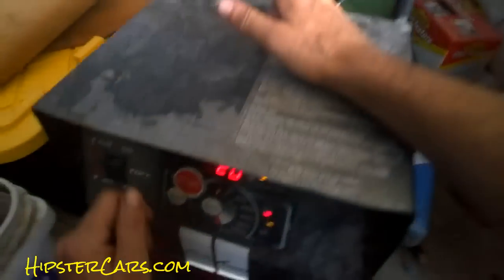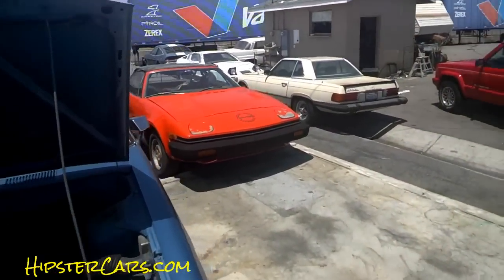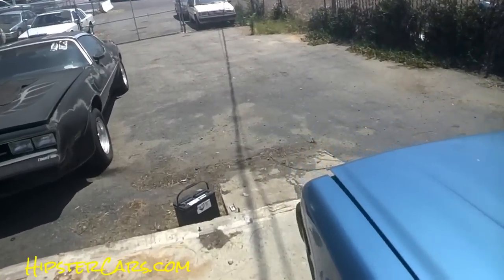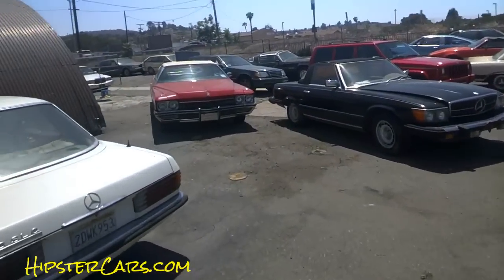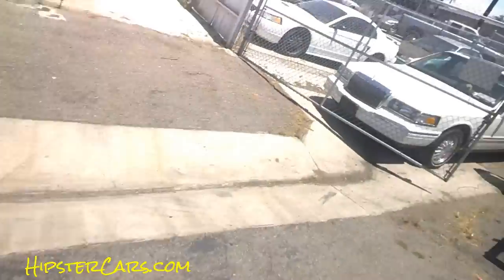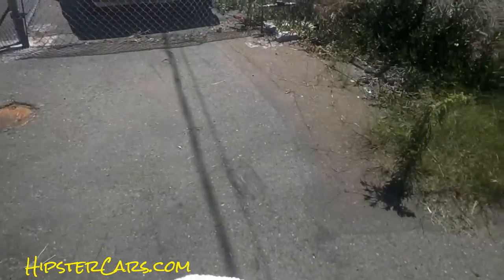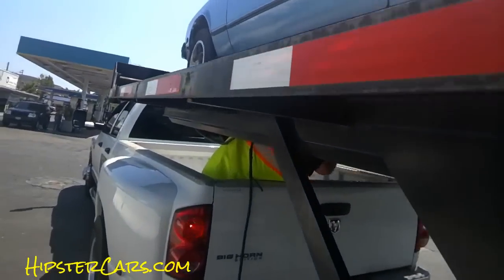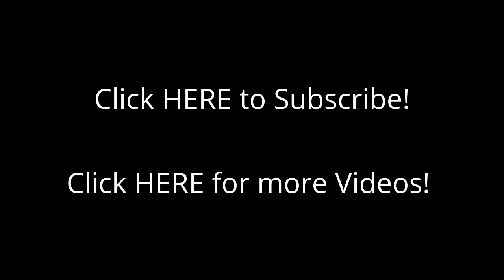Loading Classic Cars Celica Transport / BTS Automobile Shipping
Loading Classic Cars Celica Transport / BTS Automobile Shipping Another sold car leaving on a truck & trailer heading to its new home in Arizona. Loading Pushing Pulling and Shoving this Car out of the Lot and onto the Trailer for Transport. This Guy has a 3 Car Hauler. I have been shipping lots of these Classic Cars now Days and I have had this Car Too Long. This is a clean little Celica that I had painted when I first bought it and only drove it a little bit. It is a fun little car to cruise around in.
Transport day can either be a good one or a crappy one and a lot can have to do with the drivers and there mood that day. We have worked with this company a few times and they have great customer service. New videos added daily.

1 Owner Car Guy   (Nathan Wratislaw)